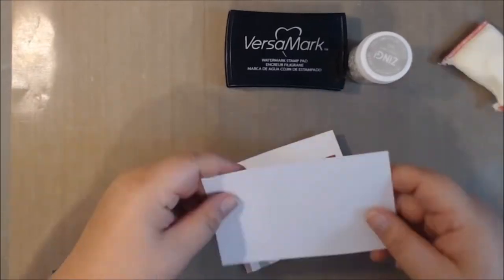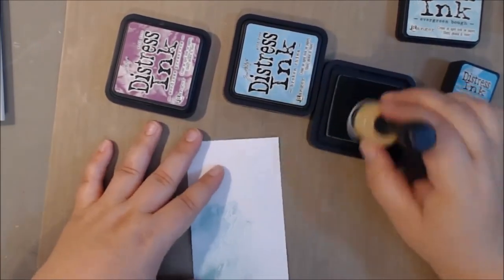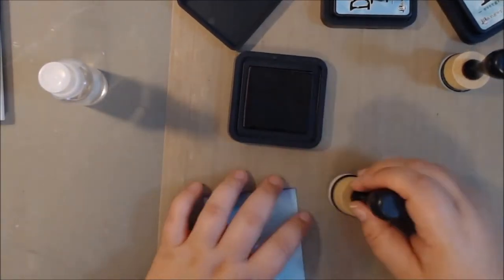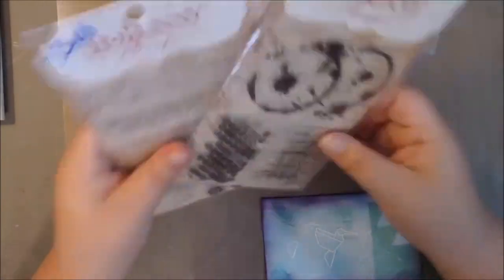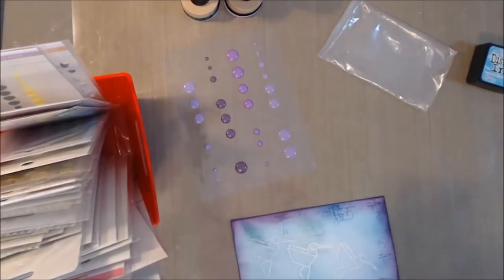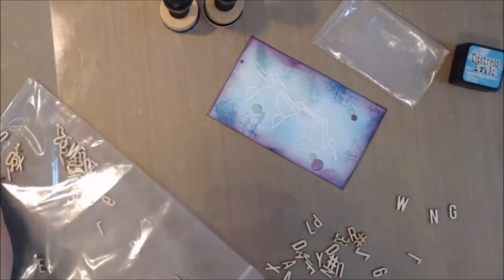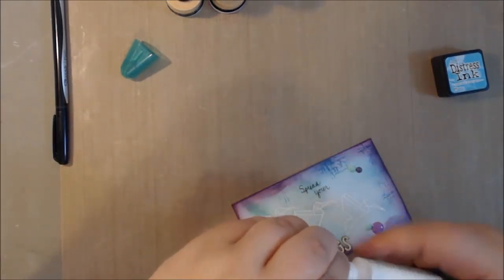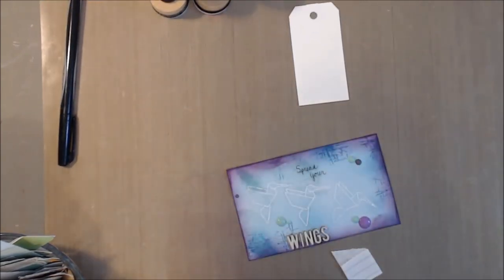Index Card 3 Process Video